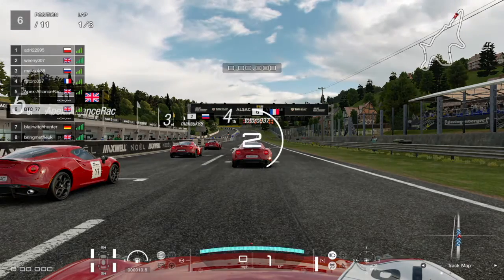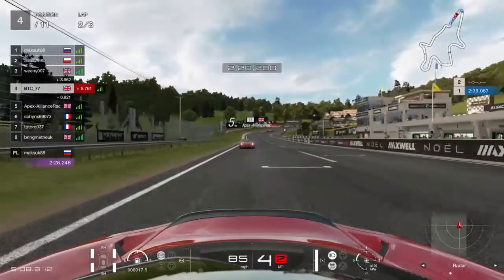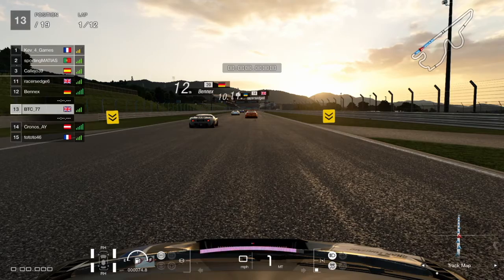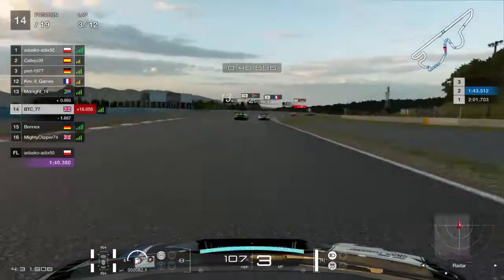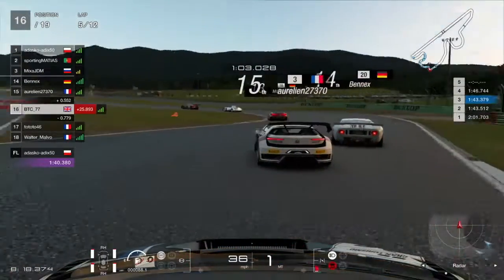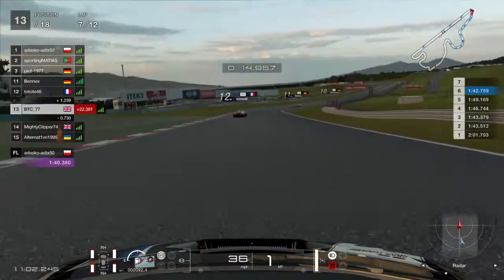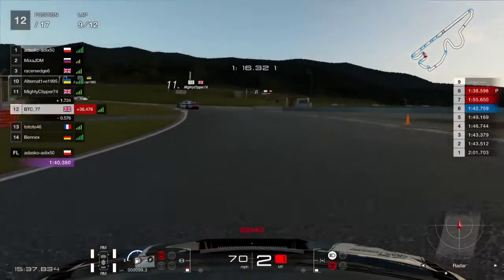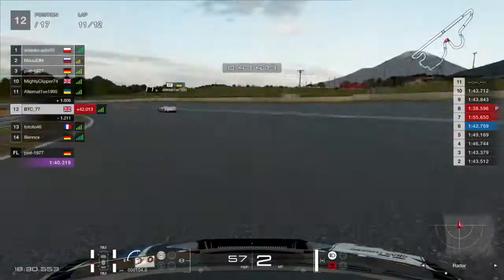Penalties galore | GT Sport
Hello, welcome back to another Gran Turismo Sport video. Today, I'll be talking through a race in Alfa Romeo 4Cs at Alsace, and a longer Gr3 race at the Fuji International circuit.